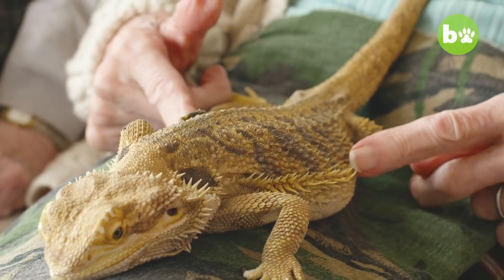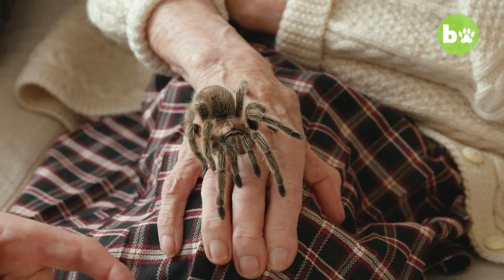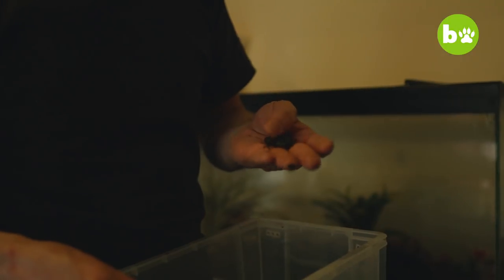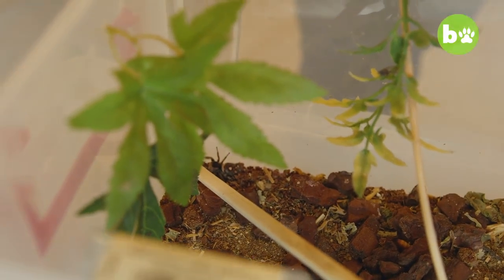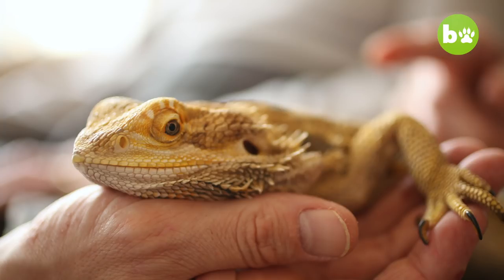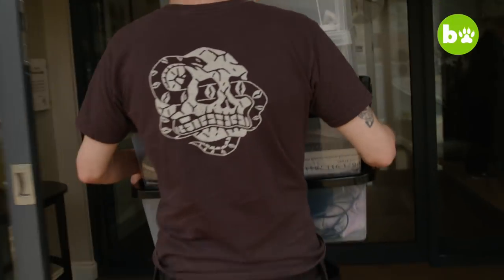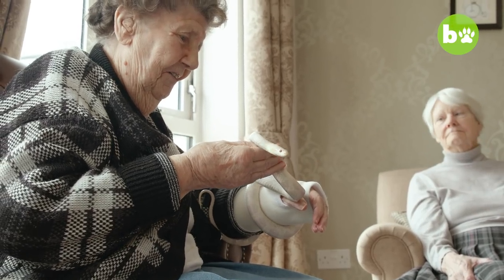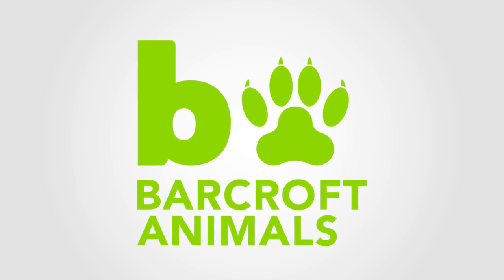The Creepy Crawlies Helping People With Dementia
AN ANIMAL enthusiast is helping the elderly with dementia by visiting care homes with snakes, tarantulas and cockroaches. Kris Freeman is the owner and founder of Tropical Discovery Workshop, offering interactive and educational wildlife workshops to schools, parties and nursing homes across the UK. Kris, from Wiltshire, is passionate about animals and surrounds himself with them daily - living with approximately 400 of them in his home.

Video Credits:
Videographer / director: Simon Cotter
Producer: Shannon Lane, Ruby Coote
Editor: Ian Phillips, Marcus Cooper